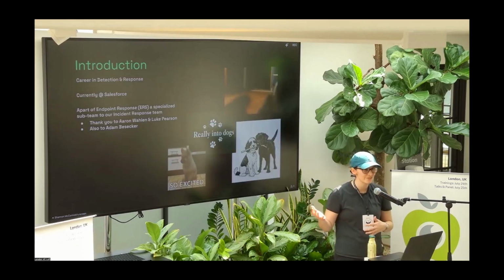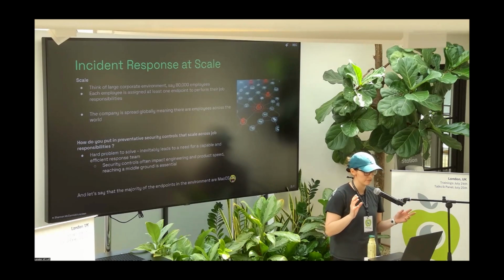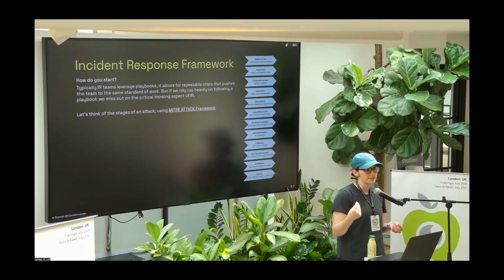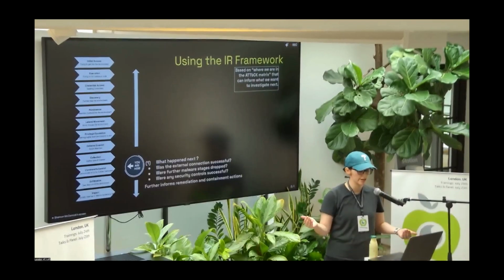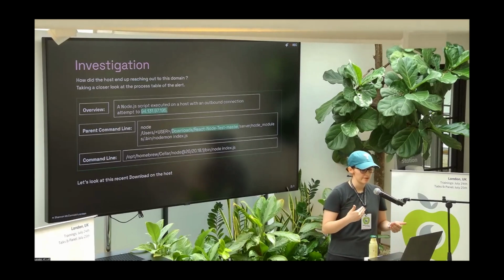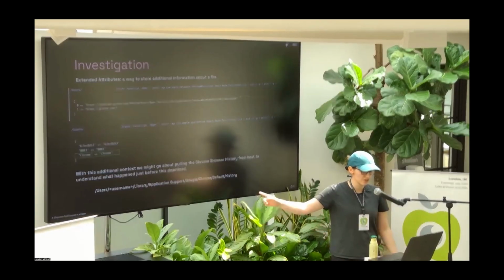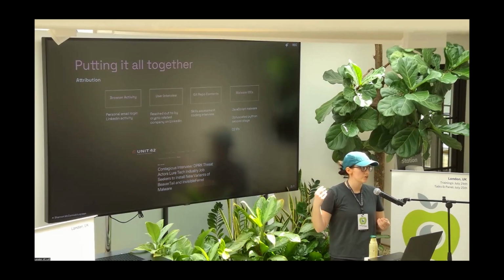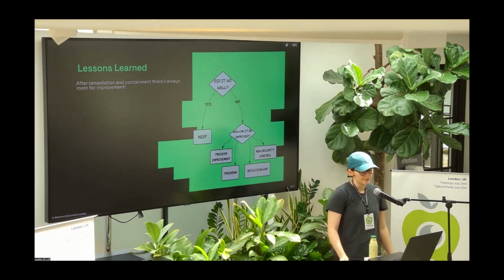OFTW v3.0, Lon: "From Alert to Action: Investigating a Real Security Incident" - Shannon McCormick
Speaker: Shannon McCormick, Senior Incident Responder at Salesforce

Read about the Objective-We program, the OFTW event and how to support the community!